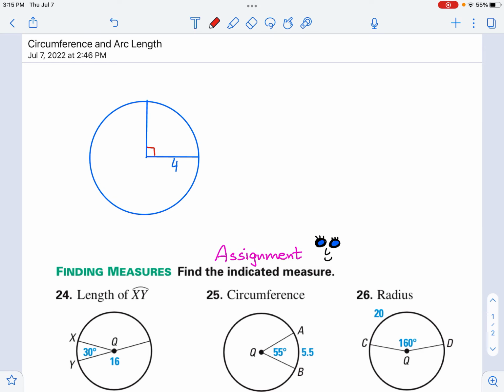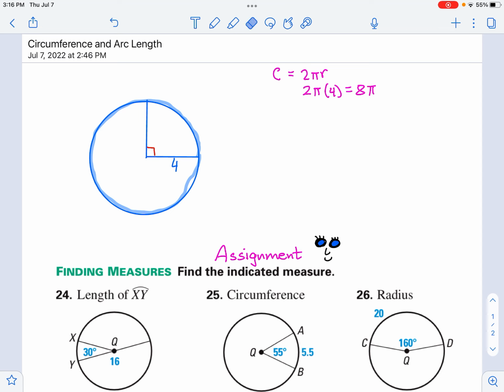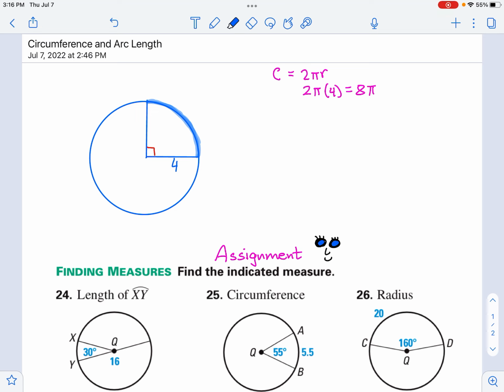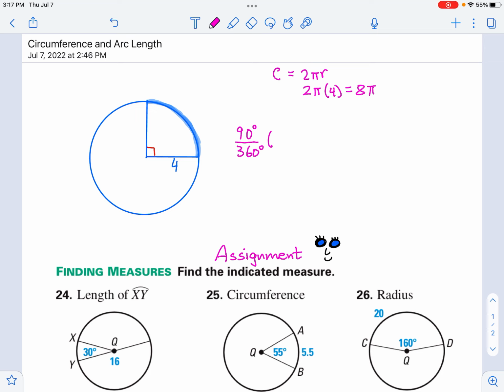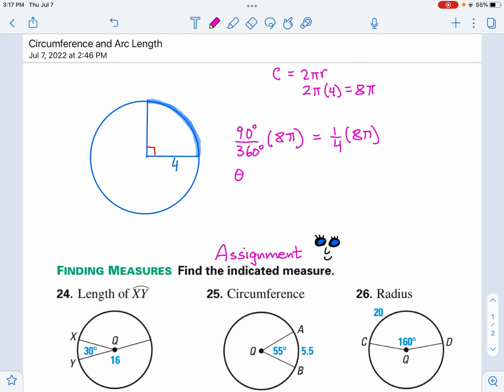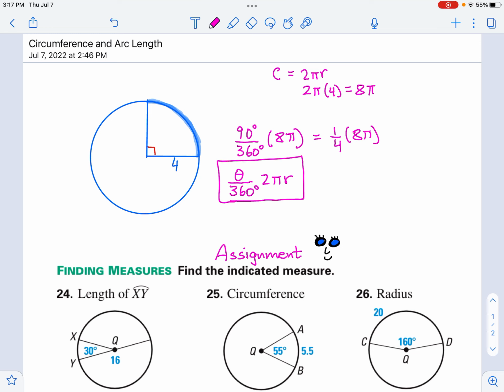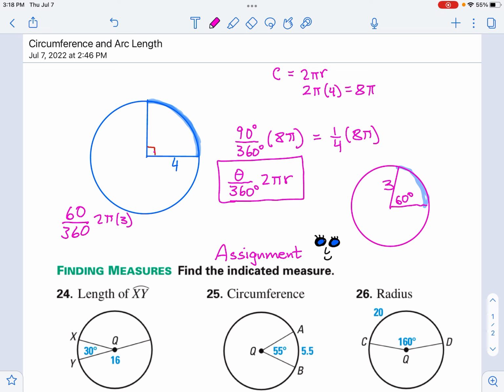Circumference and Arc Length